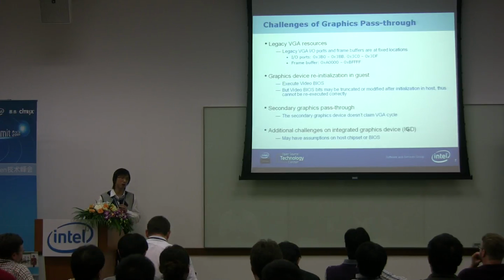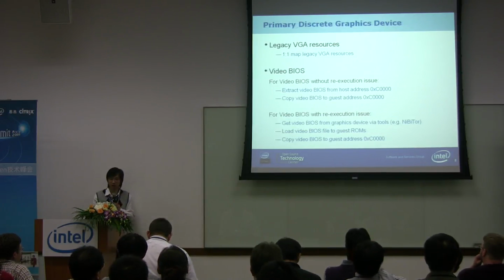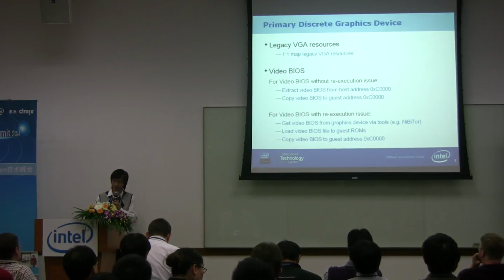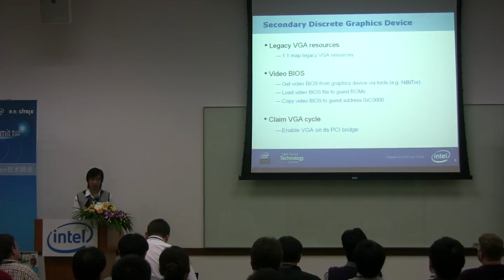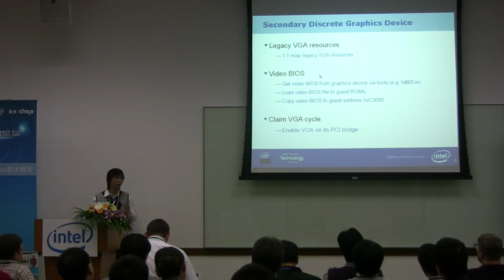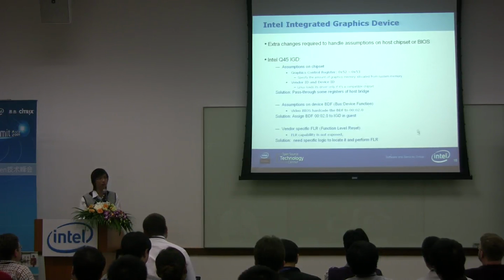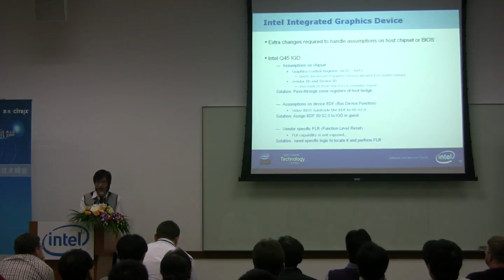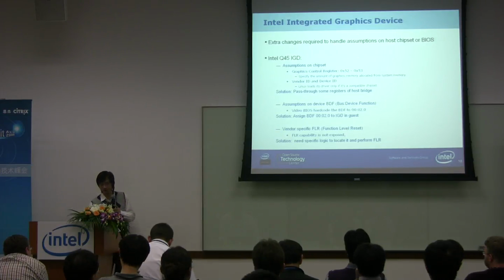Xen Summit 2009 - Ben Lin & Weidong Han: Graphics Passthru with VTd 2/3